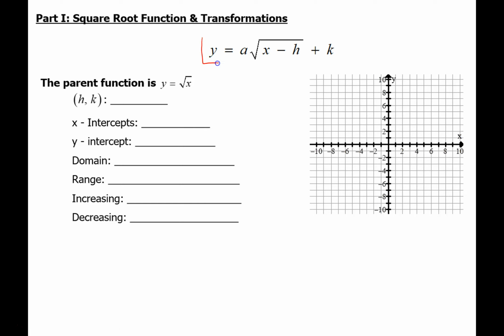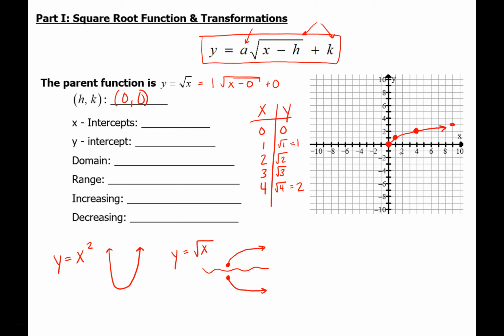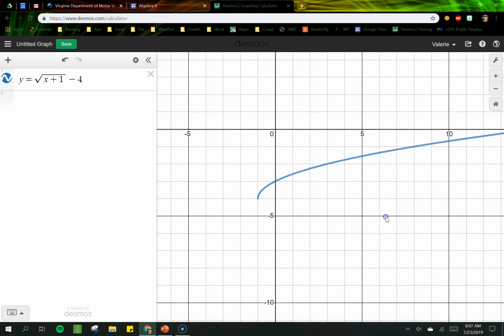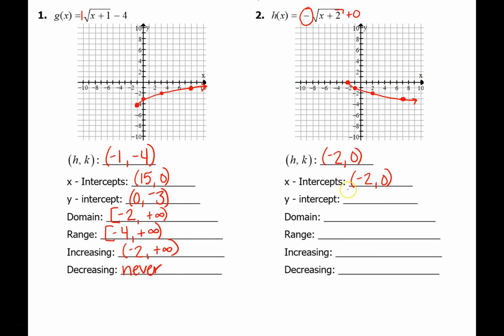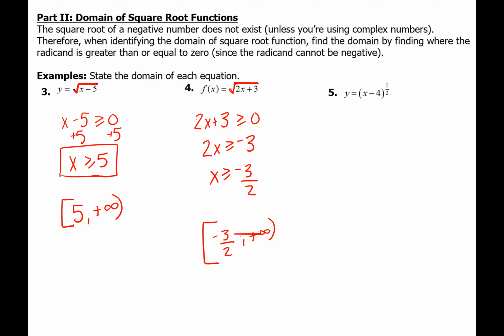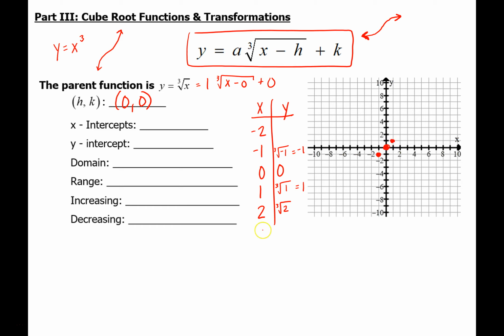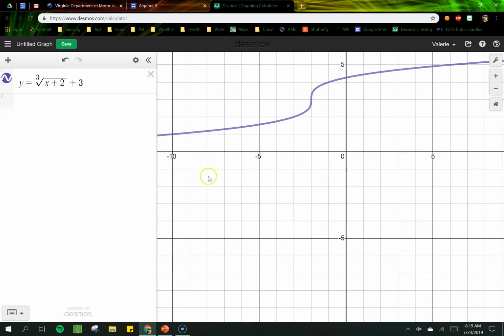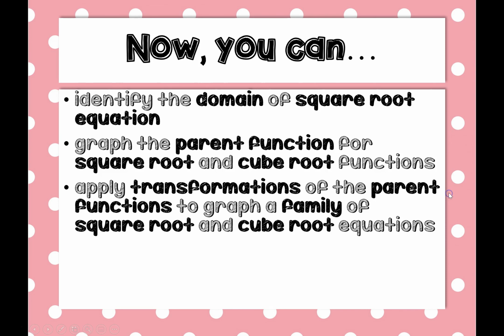6.07: Graph Square & Cube Roots